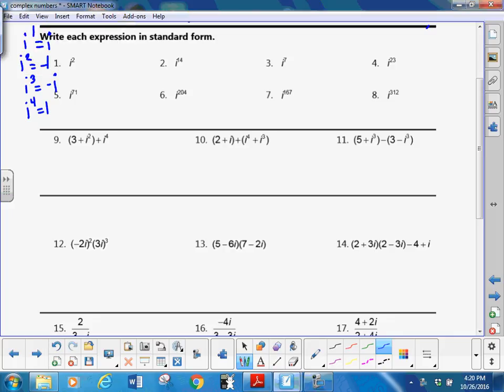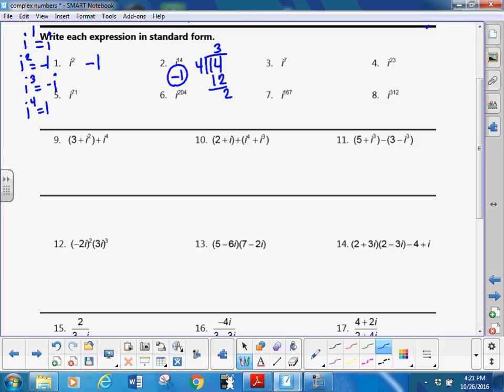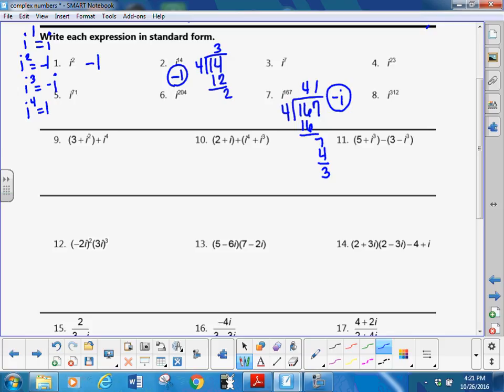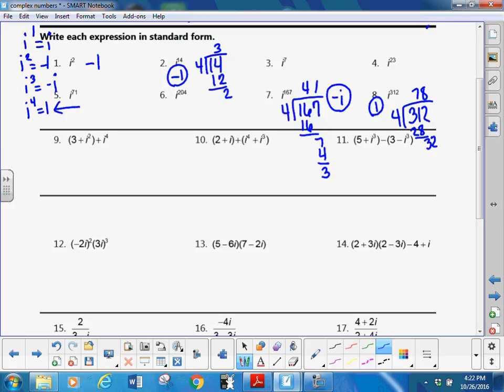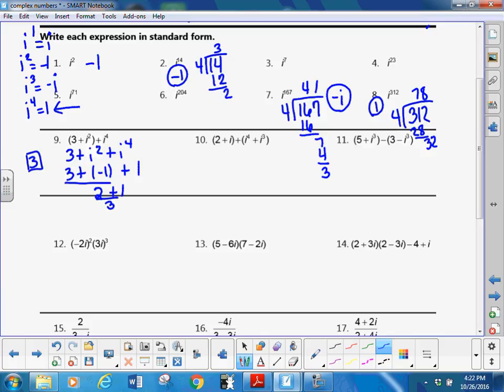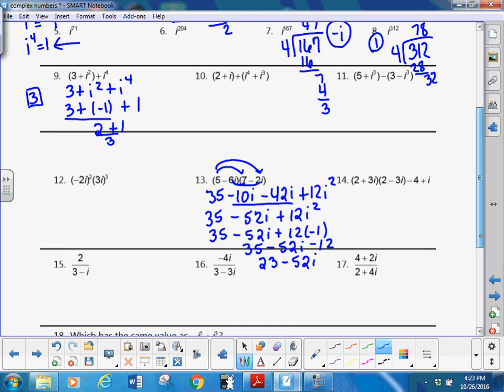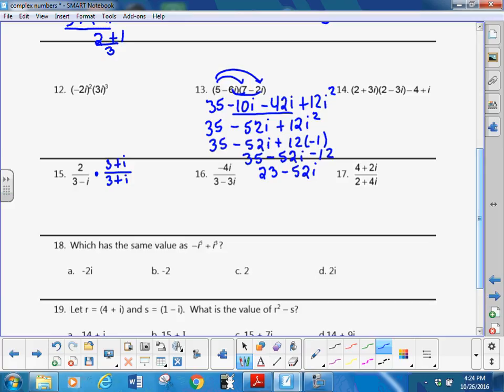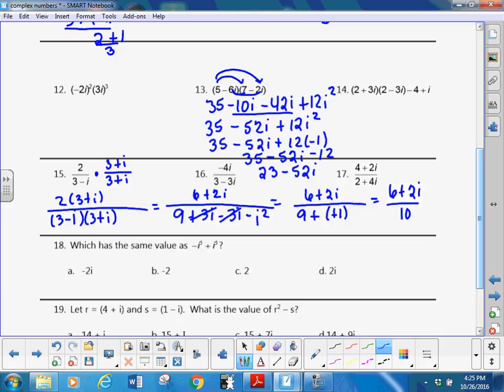Complex numbers homework